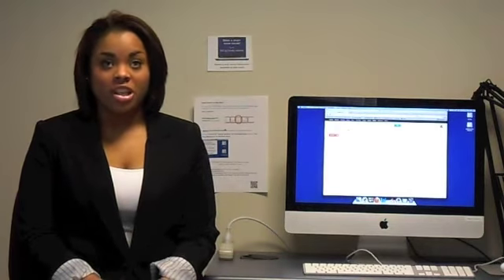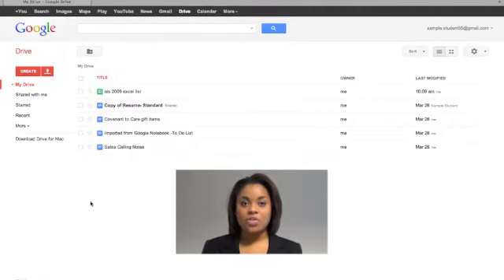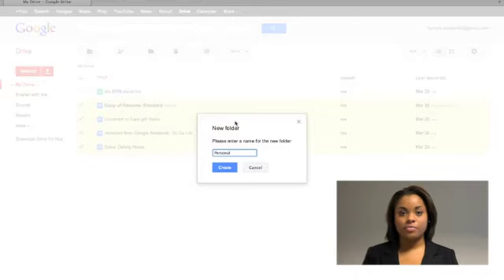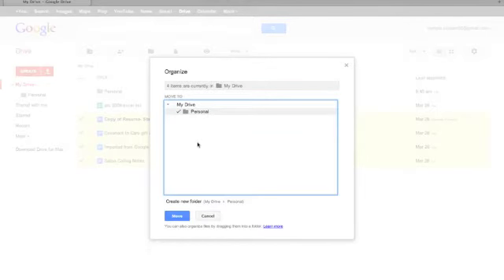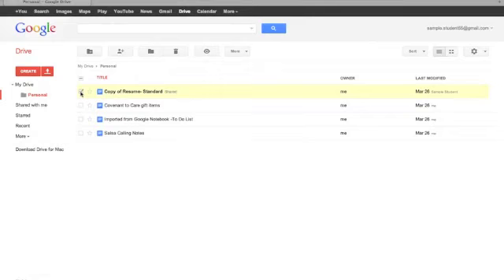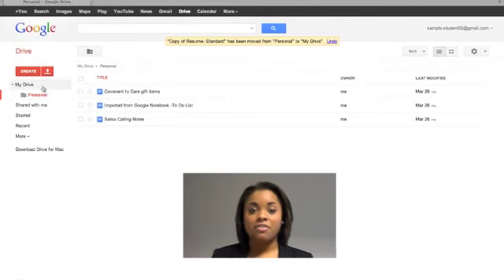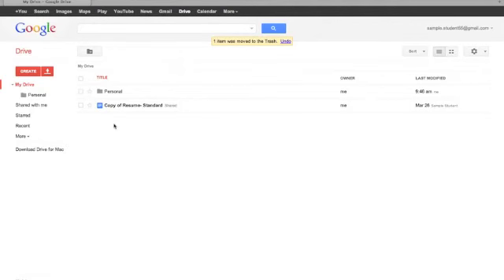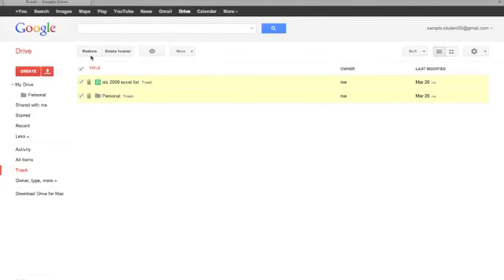Managing Your Files on Google Drive